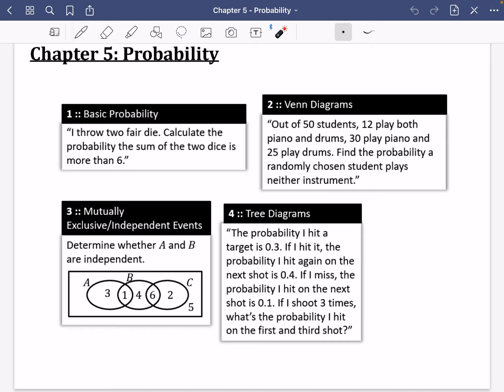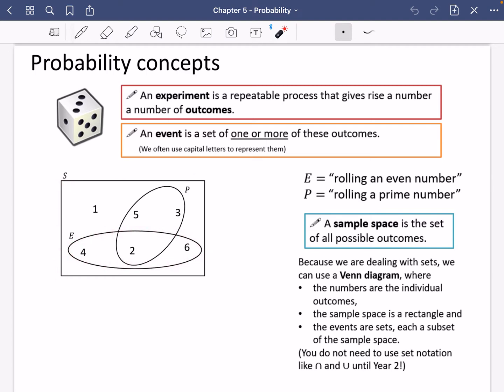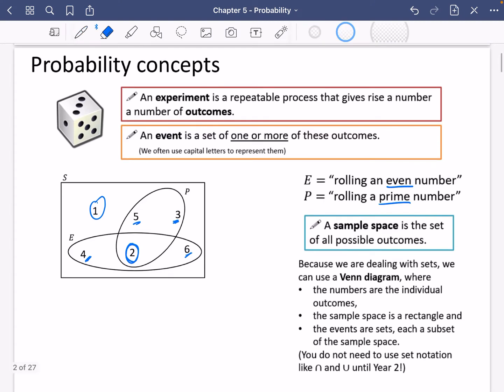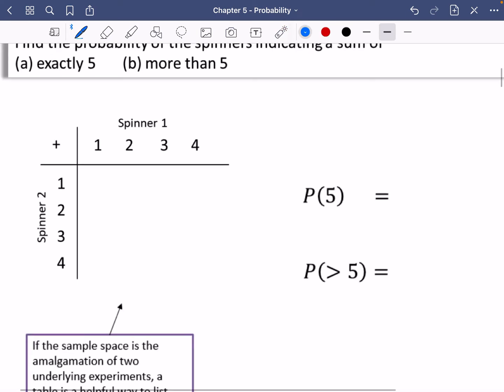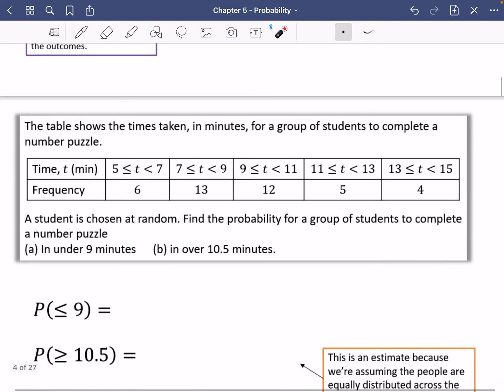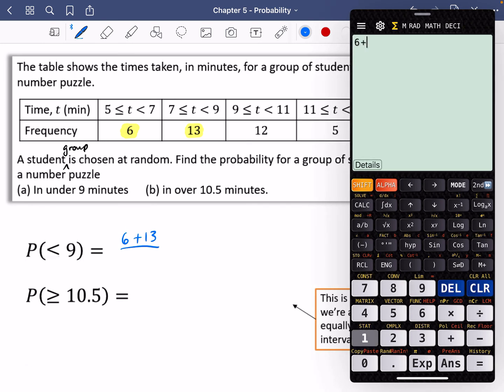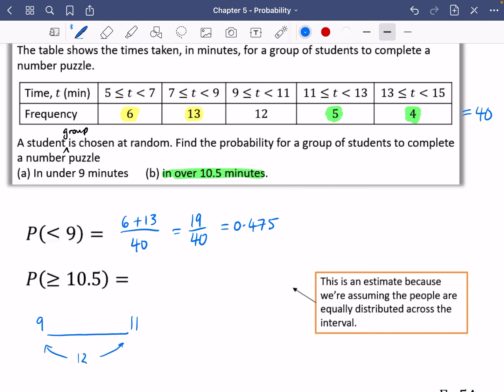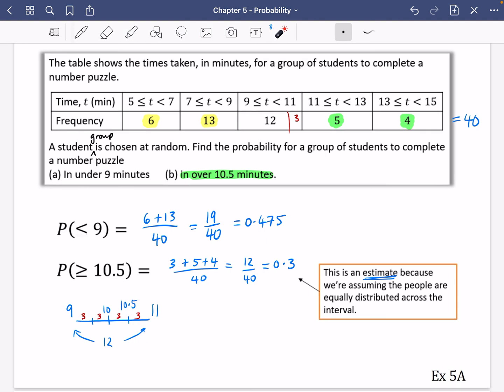Probability 1 • Basics • Stats1 Ex5A • 🤖